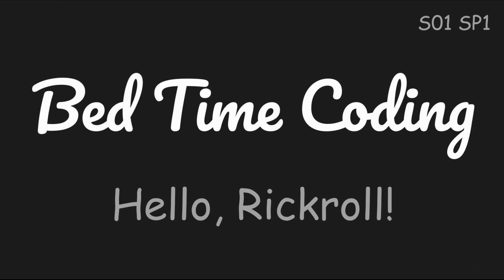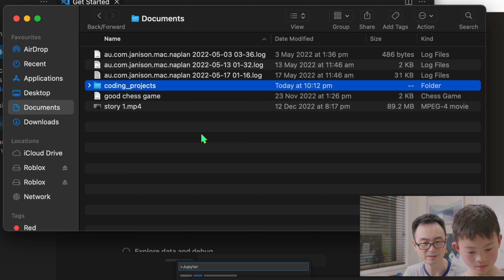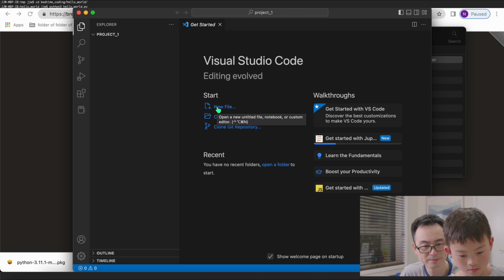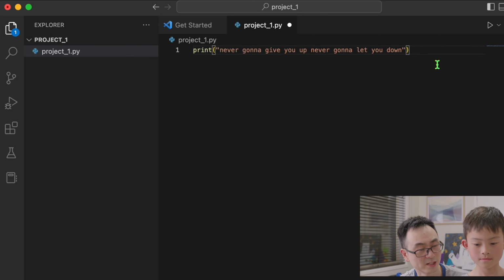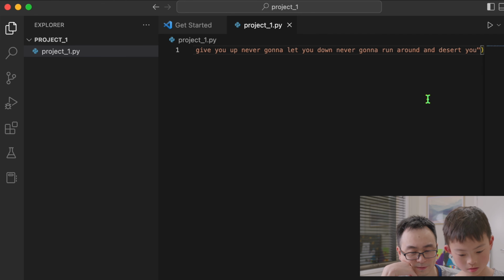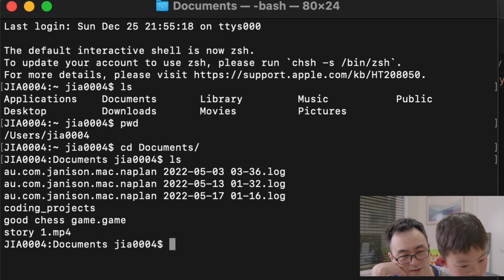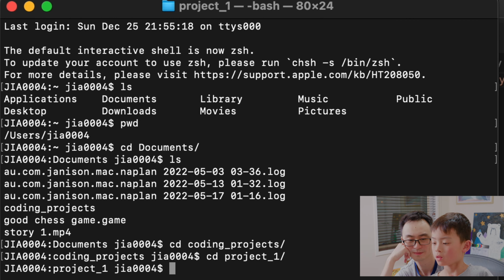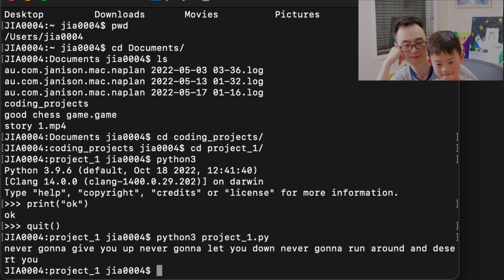How a 9-year-old wrote his first Python and ran in Mac Terminal [Bed Time Coding][S01][SP1 - Part 2]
In this episode, Neal took his time and practiced all he had learned in the previous episode. We went through more details on the Mac Termianl and basic commands in this one.

0:00 Intro
0:40 Create the project and first Python program file
3:15 Write the first piece of code
5:10 How to use Mac Terminal, basic commands
7:10 How to run Python code with the command line
8:26 Rickroll!
13:33 Outro